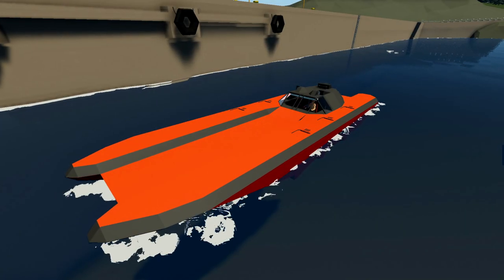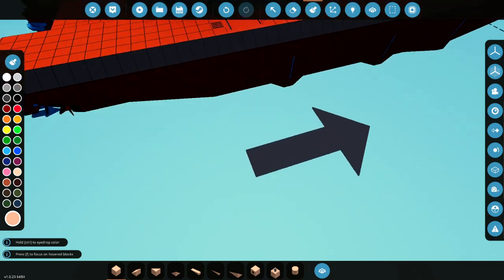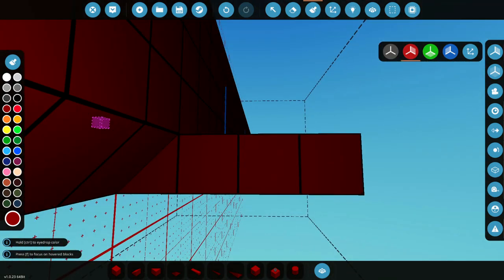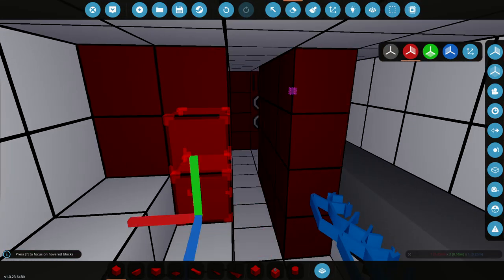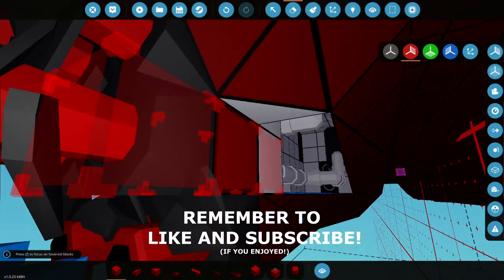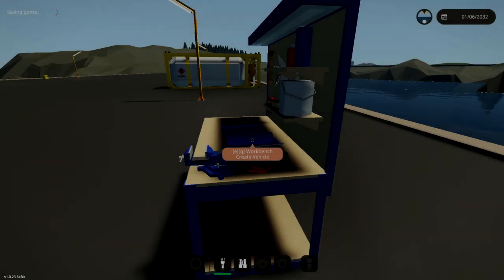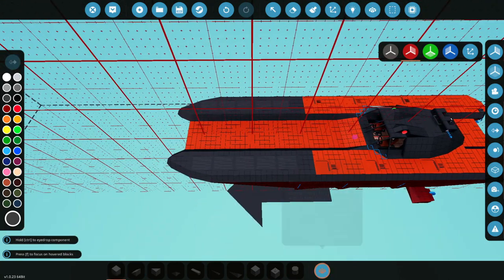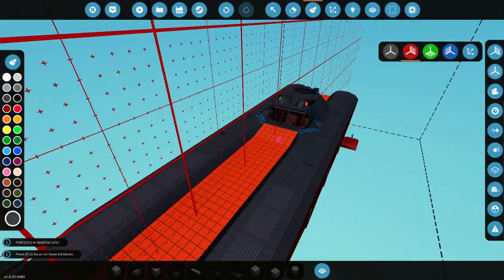Stable Sailing! - Speedboat Build - Part 6